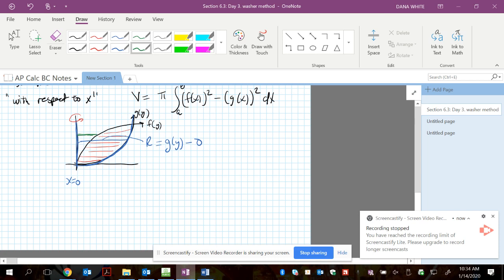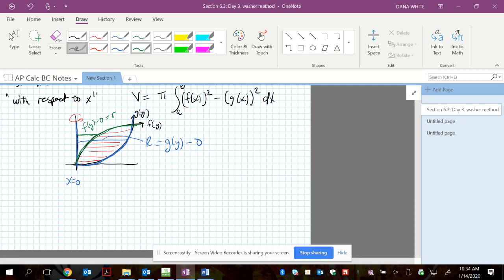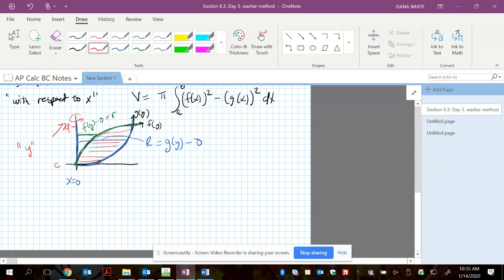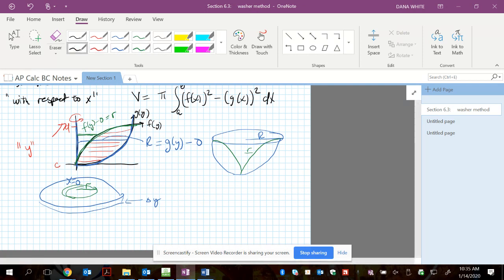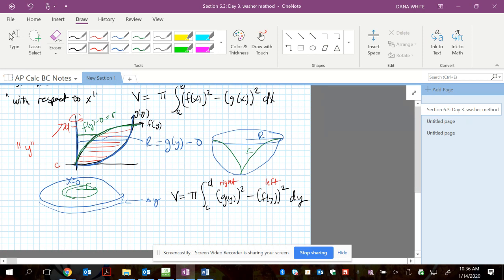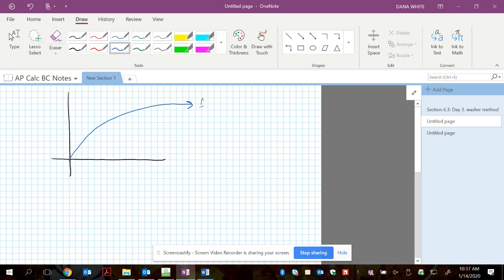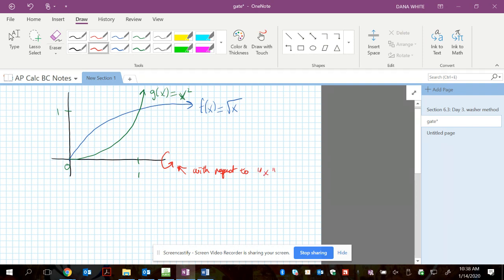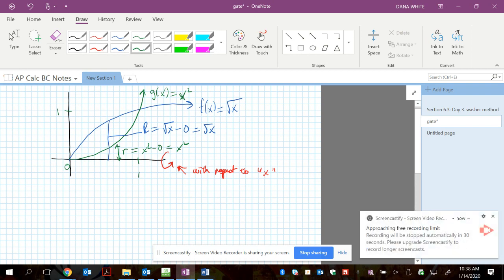Sec. 6-3 Day 3 Notes Video 2